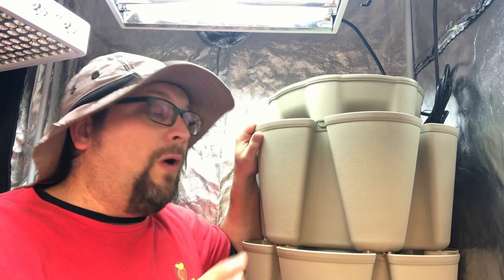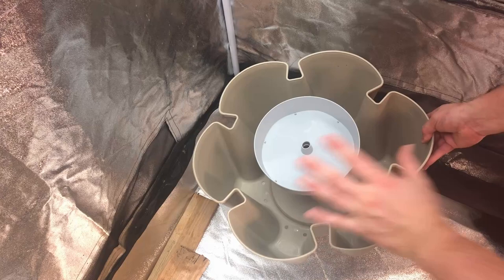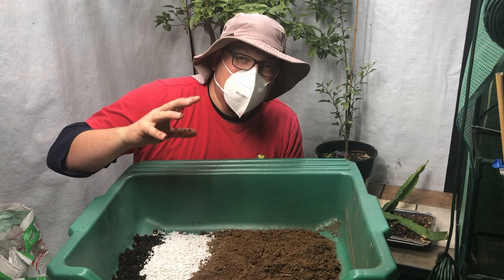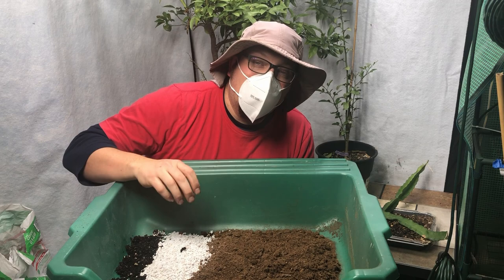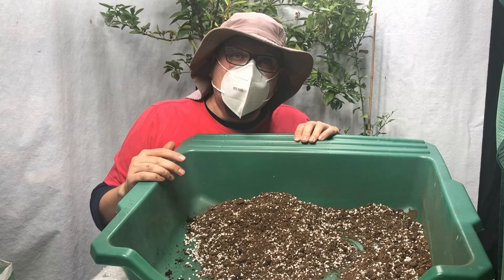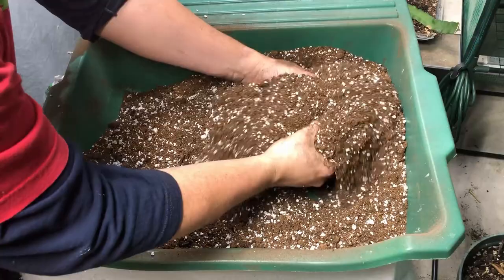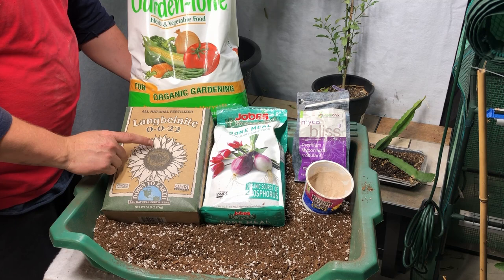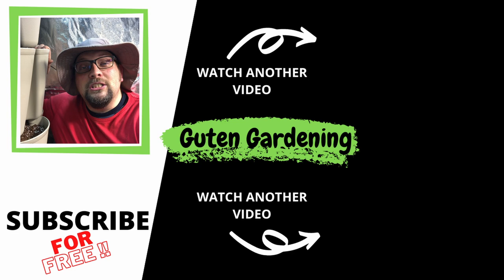DIY Indoor Soilless Potting Mix: GreenStalk Soil Mix and it's DAY Eight of our 31 Days of Giving!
Our video for Day 08 of our 31 Days of Guten Gardening Gardening Gift Giving focuses on setting up our GreenStalk and creating a lean potting mix that is well draining, and that we will be able to adapt to our plants' needs over the indoor gardening growing season.

In this video we show you how to setup an original GreenStalk vertical garden, including adding a mover base to the allow us to use the greenstalk indoors.

While this is not an ideal mix, we do not wish to spend a lot of money on organic potting mix from the store, so instead we will use the ingredients that we already have at our house, including peat moss, coco coir, perlite, and worm castings.  We will fertilize the soil as needed over the gardening season as we watch how the plants react to the media.

The green portable potting tray can be purchased